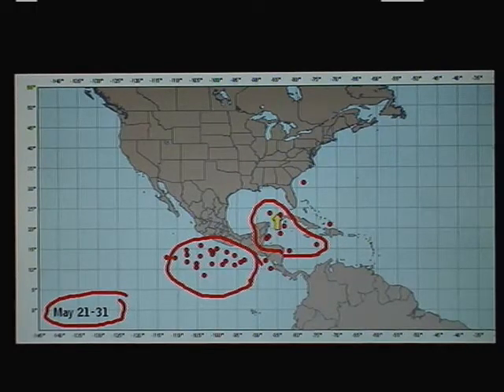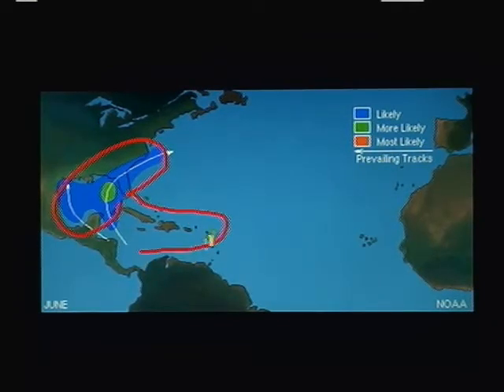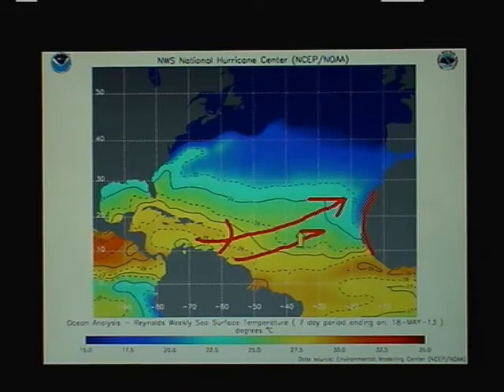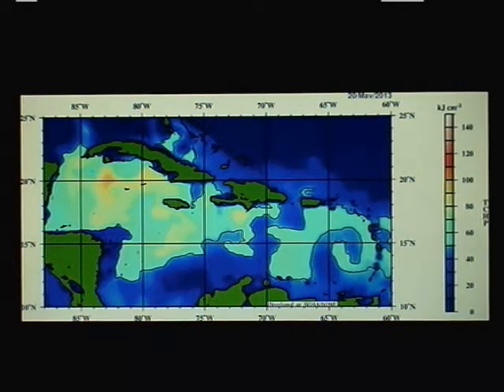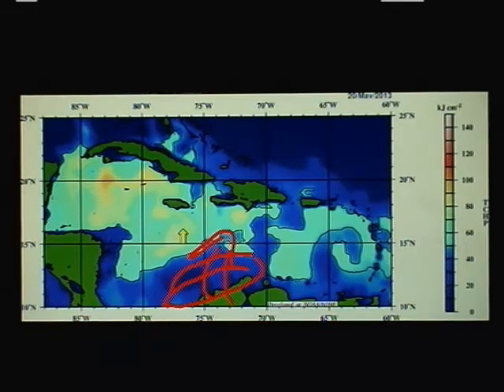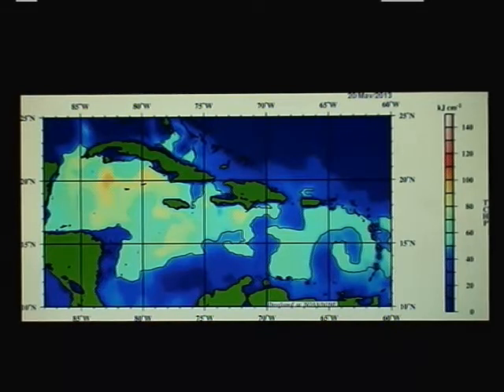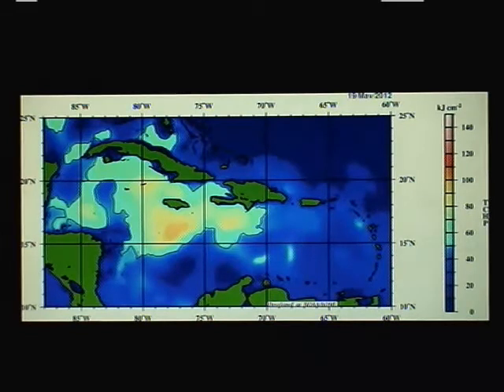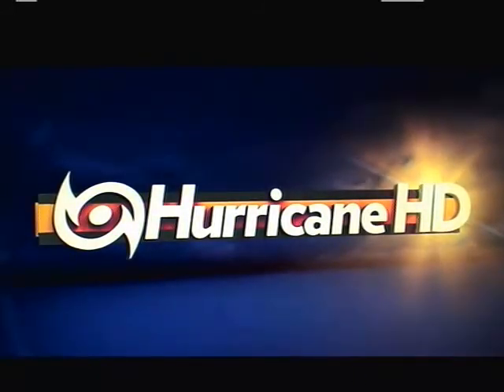Hurricane Pro/HD Video Blog for May 21, 2013